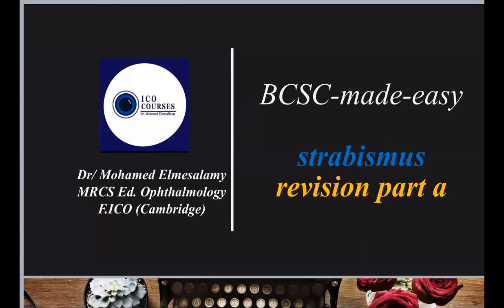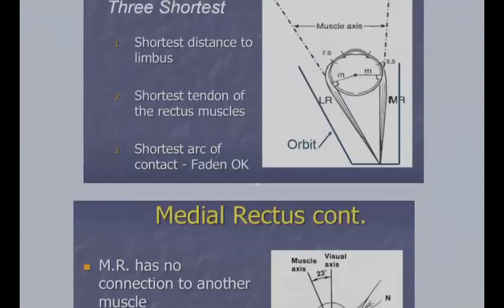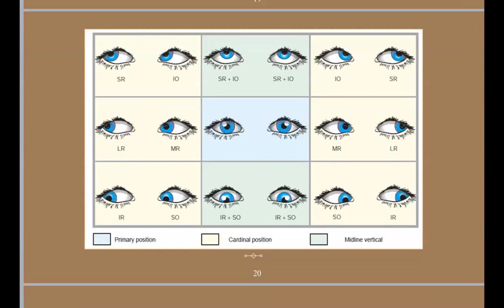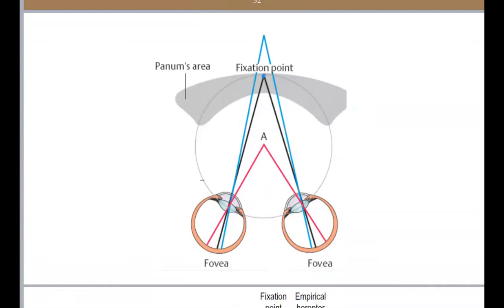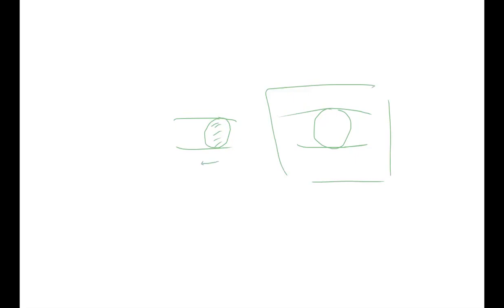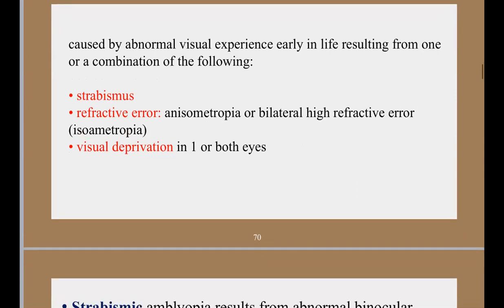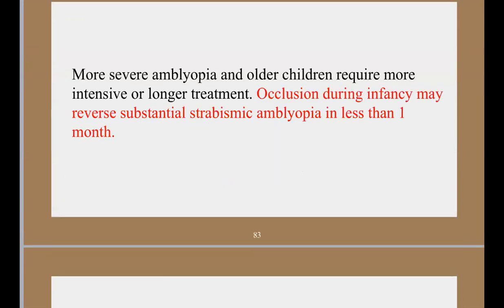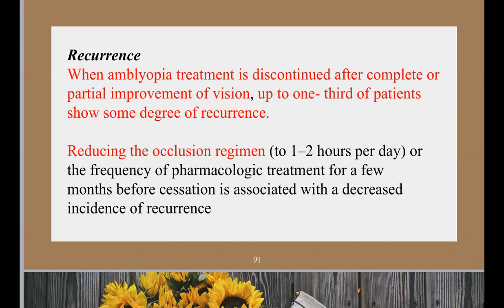strabismus revision part 1/3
sensory and motor physiology